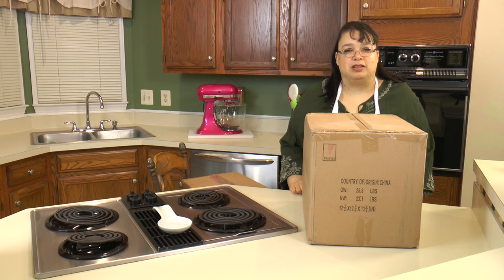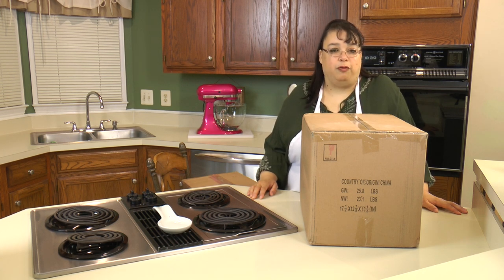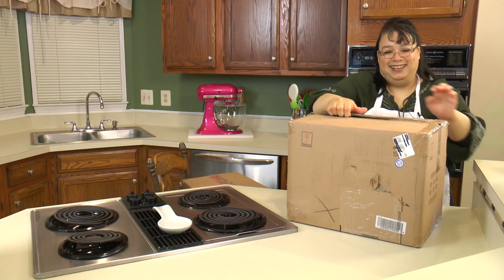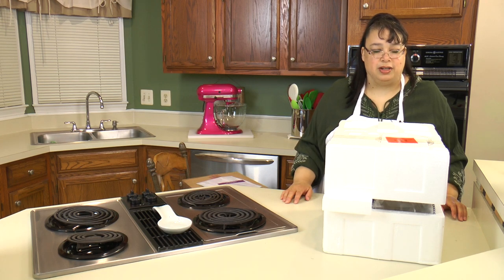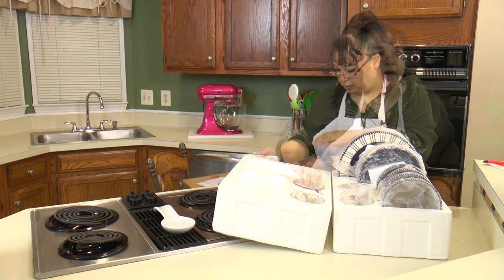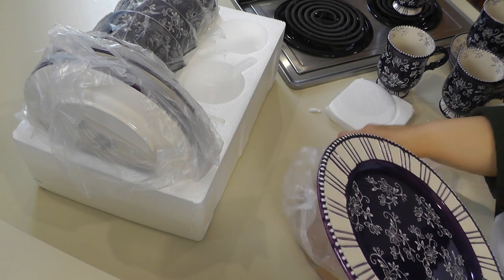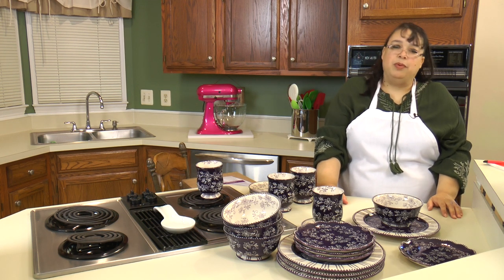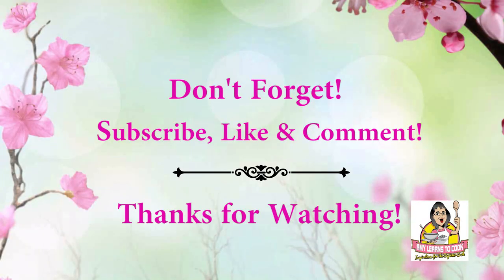Temp-tations Dinnerware Unboxing ~ Floral Lace Bakeware ~ Amy Learns to Cook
Join Amy for an unboxing of a set of Temp-tations Dinnerware in  Floral Lace. The color is Eggplant. This set is sold on QVC by Tara McConnell and is safe for the dishwasher, microwave, oven, freezer. It also would make a beautiful tablescape. One year ago, I made a commitment to stop eating processed convenience foods.  I decided to learn to cook "real" food. Join me!  Let's learn to cook together! Enjoy! Please share!